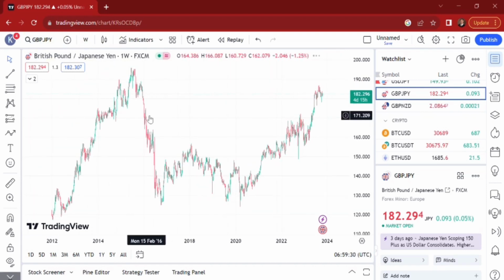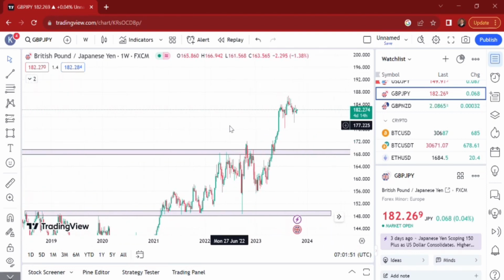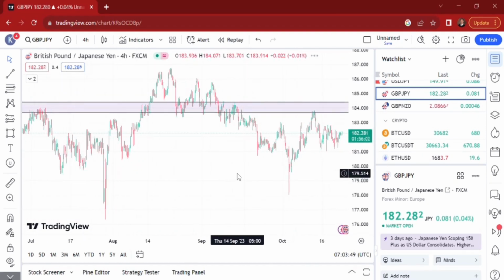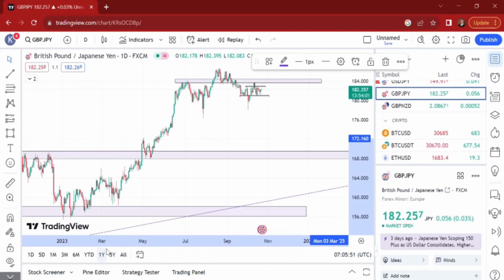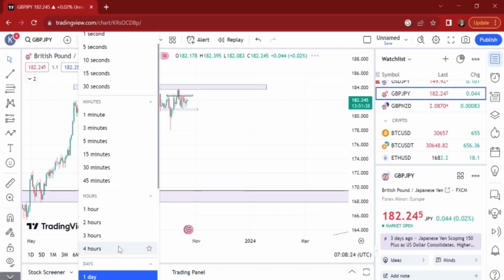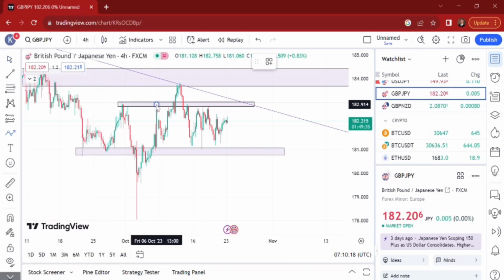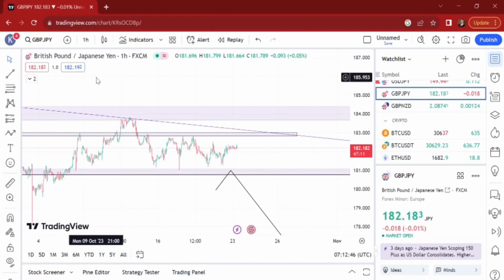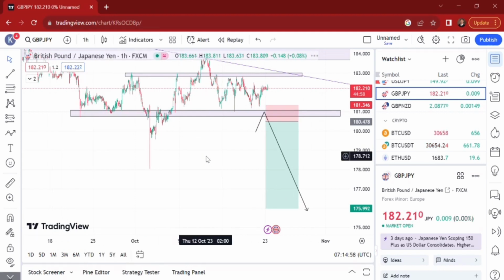Chat analysis with Apips broken down